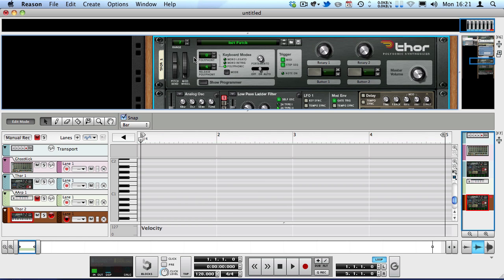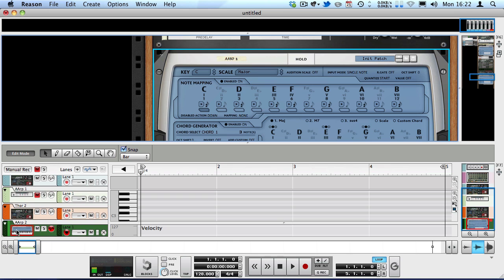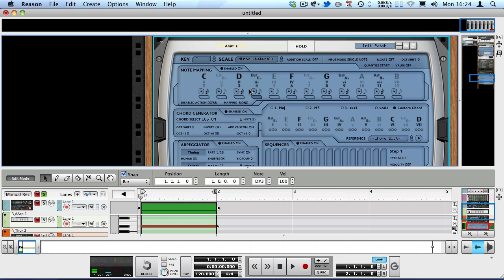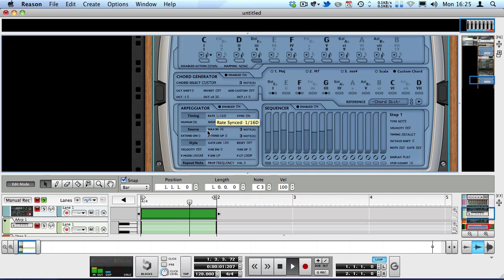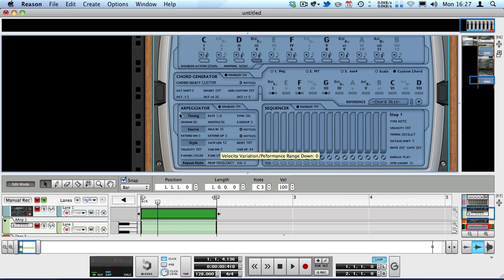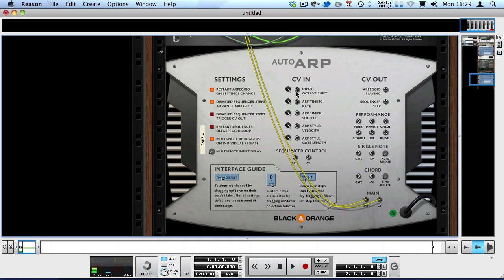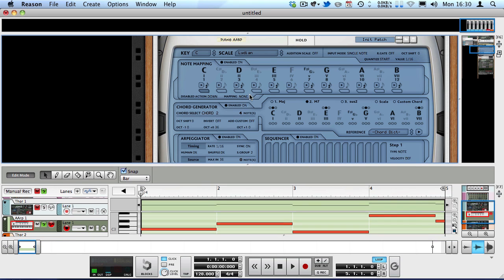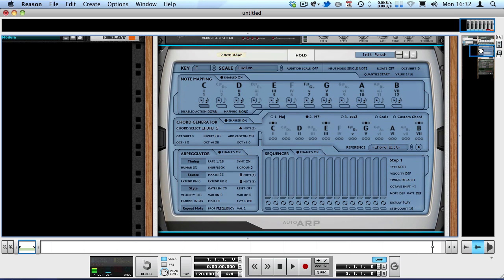RE Review: AutoArp from Black & Orange